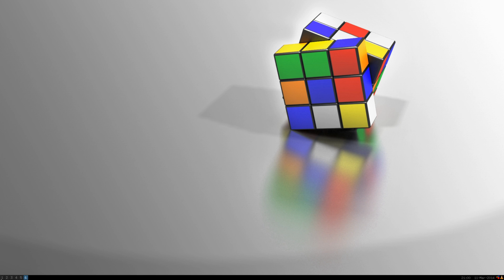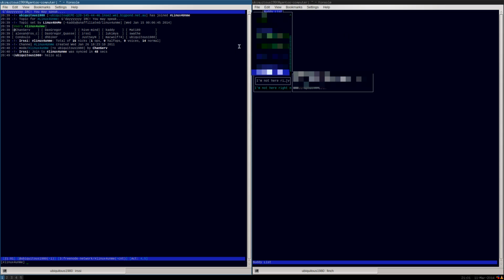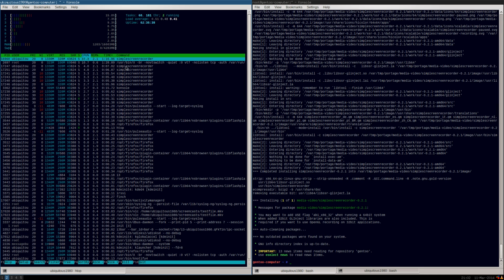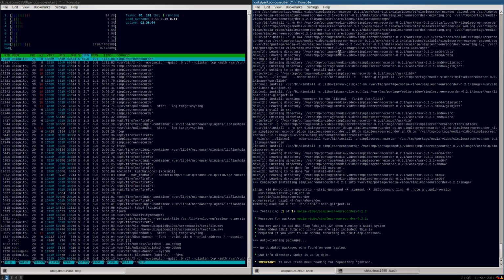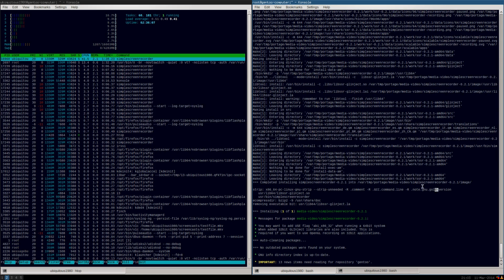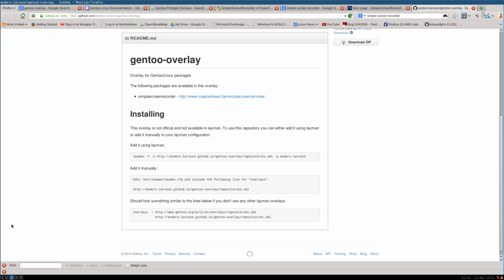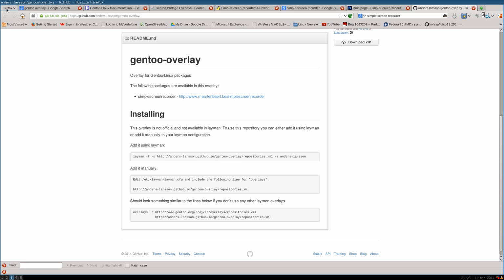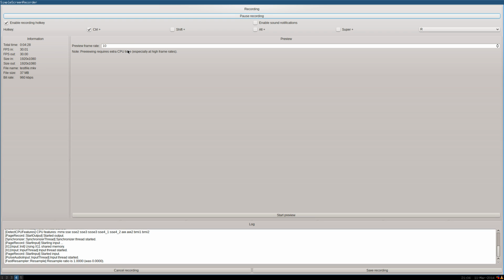Introduction/Transition to New Channel from Ubiquitous1980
This video is just an introduction to my new channel, nixuser1980, which will be more unix-like system/free and open source software (FOSS) focused.